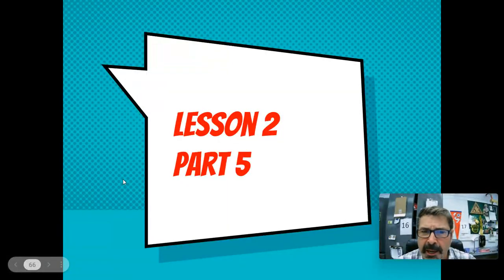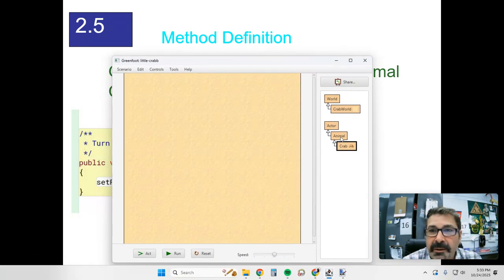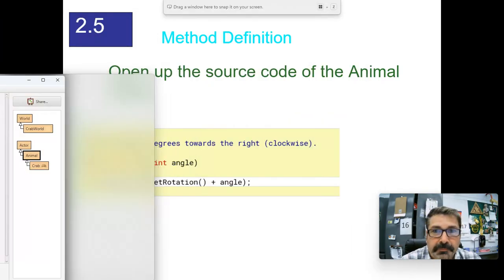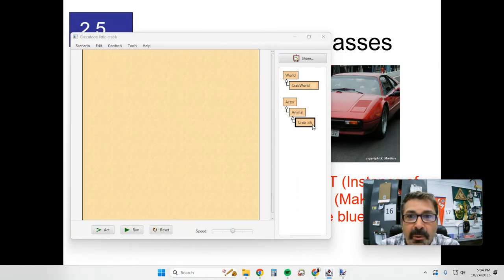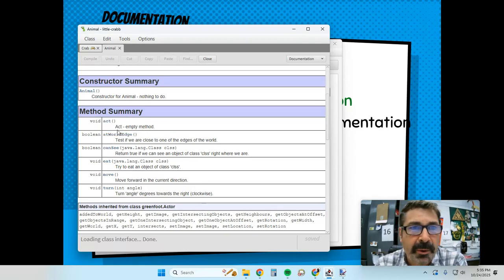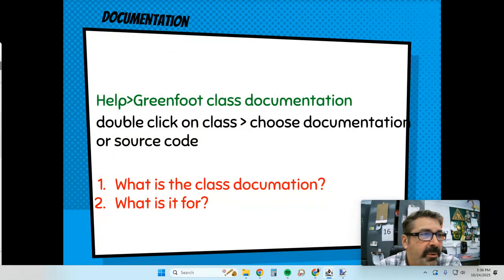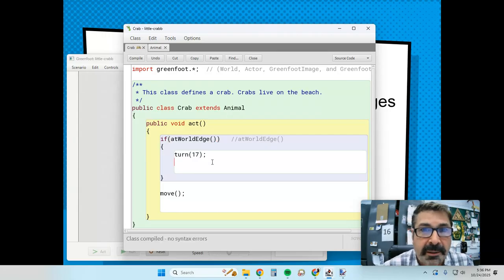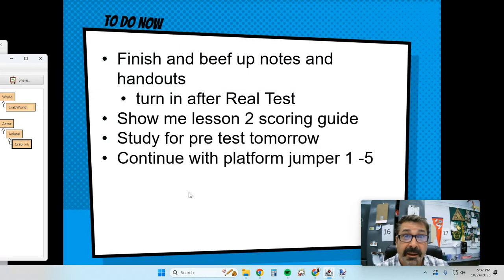Lesson 2 Pt. 5 Little Crab